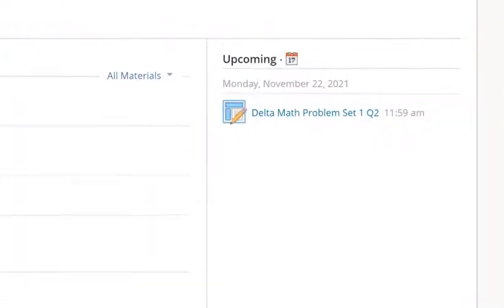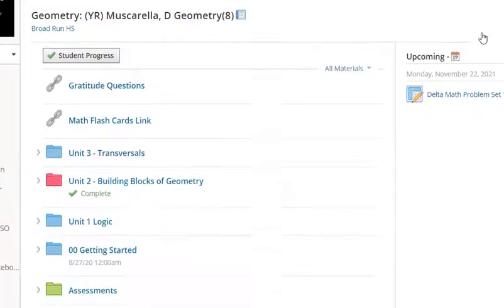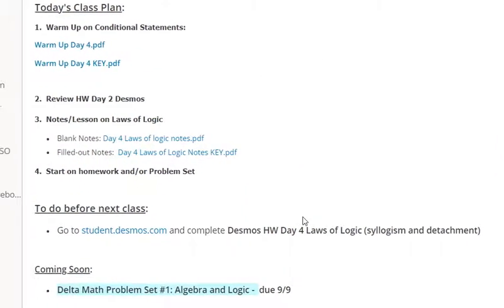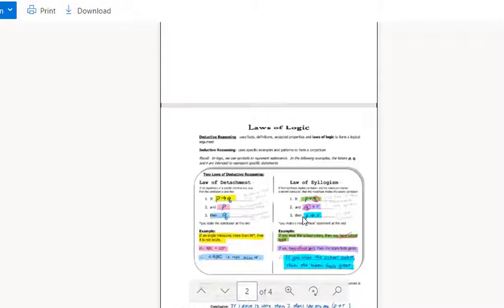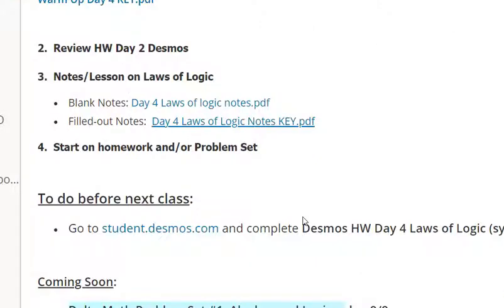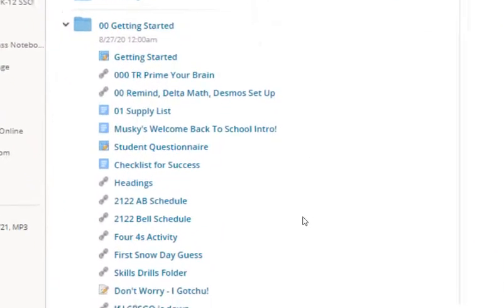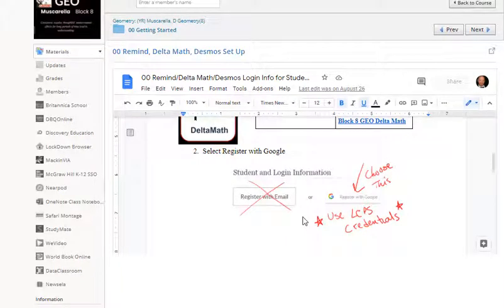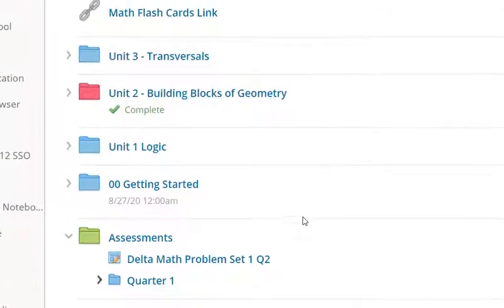How to Find Stuff In Schoology for Geometry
How to navigate Schoology for Geometry with Mr. Muscarella